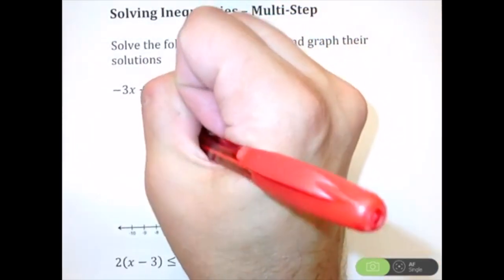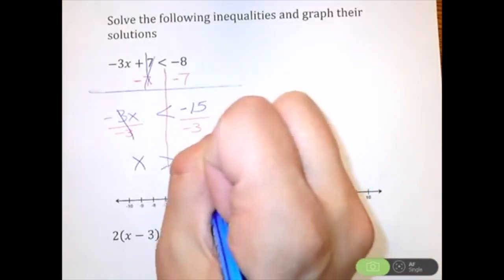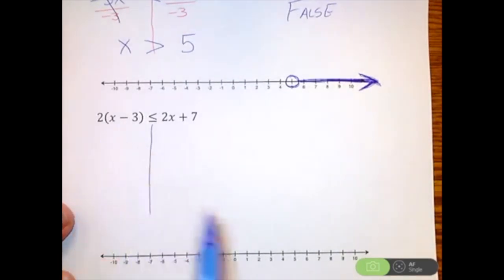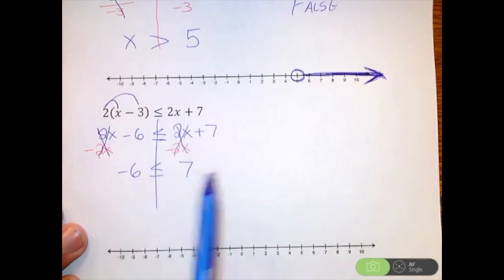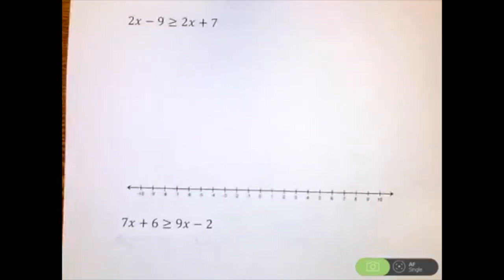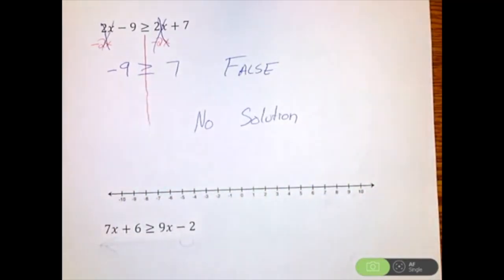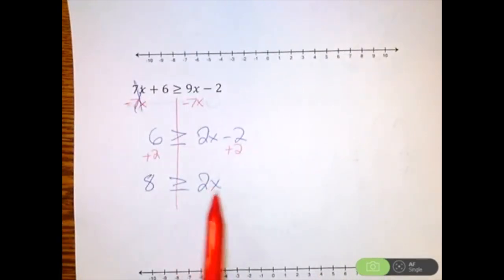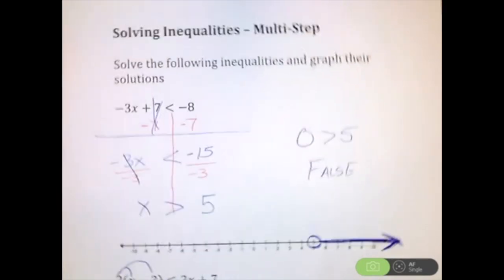Solving Inequalities MultiStep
In this video we will look at solving multistep inequalities - when you should flip or not flip the inequality.